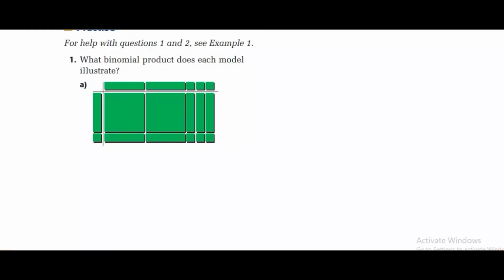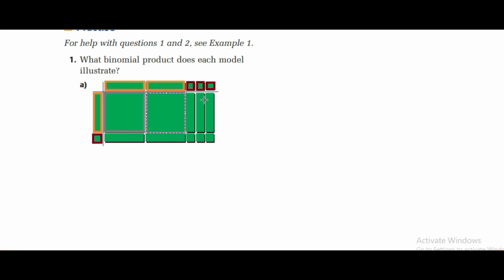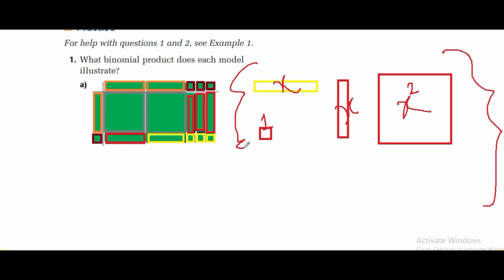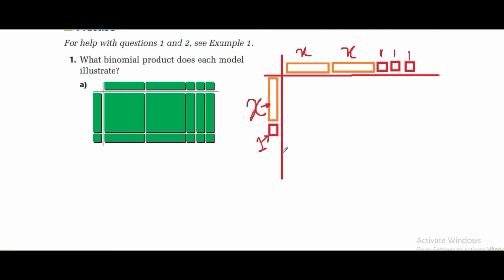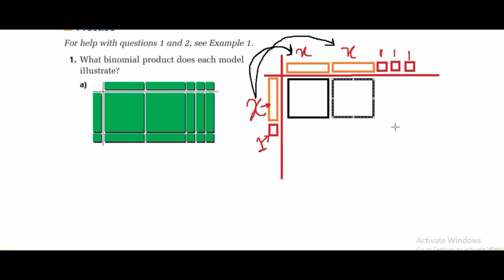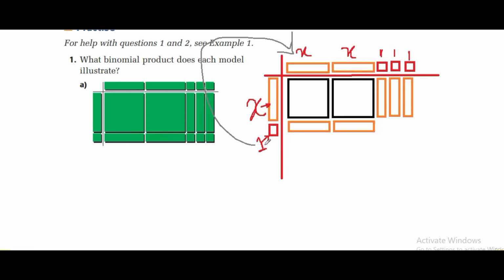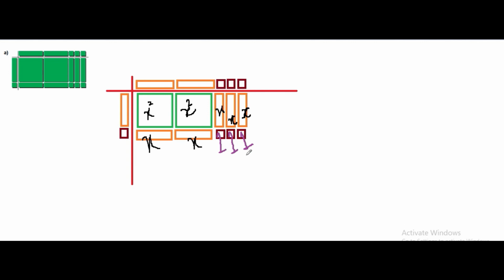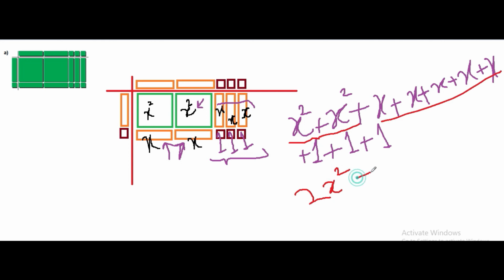MHR 10 McGraw Hill Chapter # 5 Practise # 5.1 Question # 1(a)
MHR 10 McGraw Hill Chapter # 5 Practise # 5.1 Question # 1 Part (a)
To design, develop and produce learning and teaching material and deliver either across a range of modules or within a subject area. I will ensure the efficient and effective delivery of teaching programs in accordance with the University’s strategy, policy and procedures, contribute to activities which influence leading edge practice and may also undertake research activity as Lecturer.